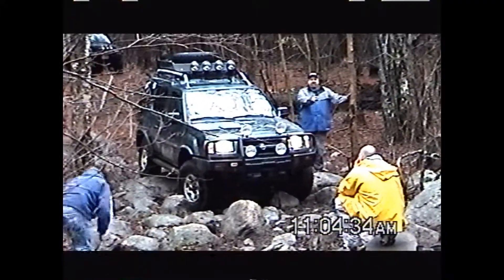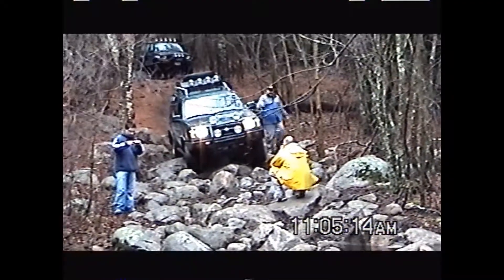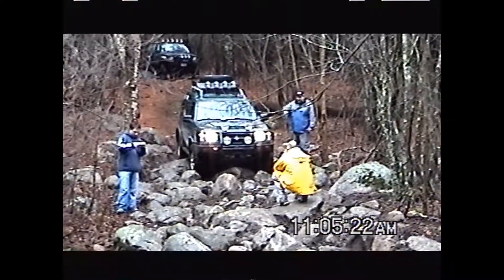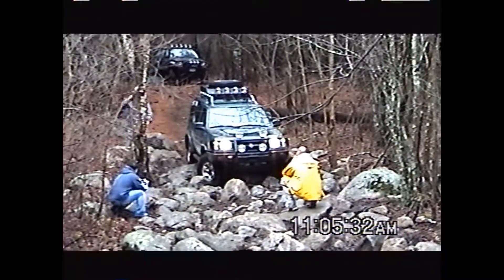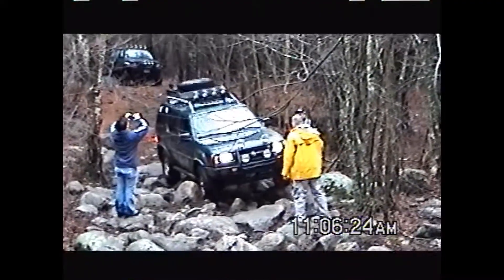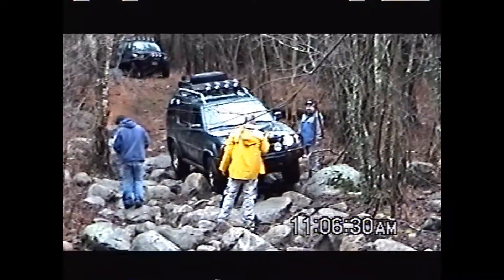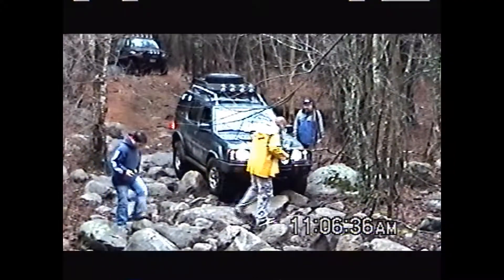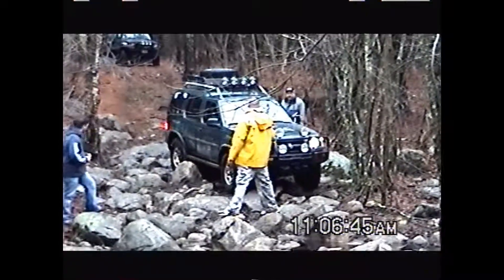Video capture from Hi8 camcorder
Testing out an old Dazzle DVC-100 video capture adapter and my Sony Handycam Hi8 camcorder.

Original video 640x480
Final video upscale to 1080p